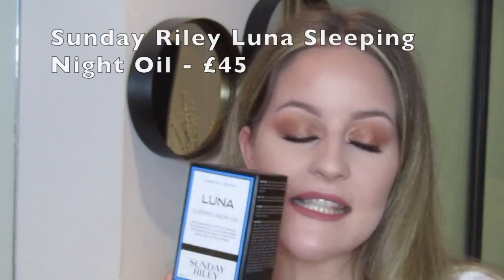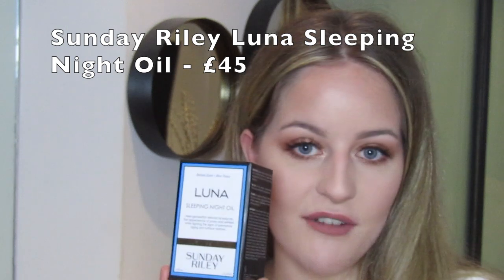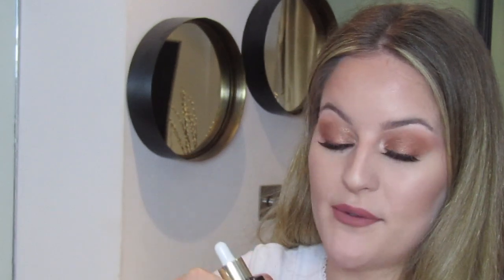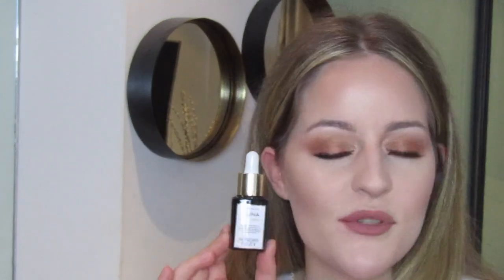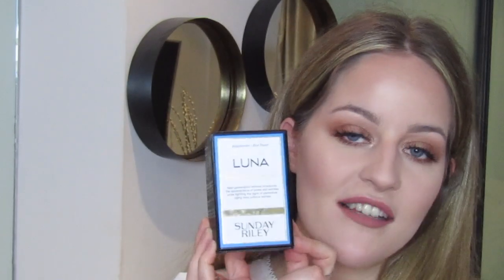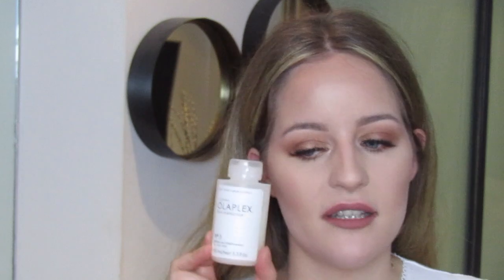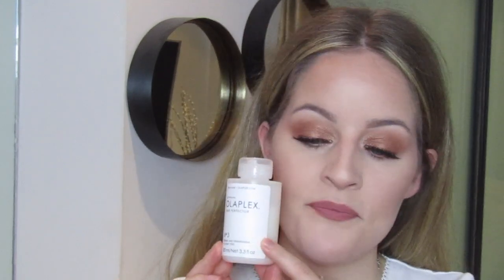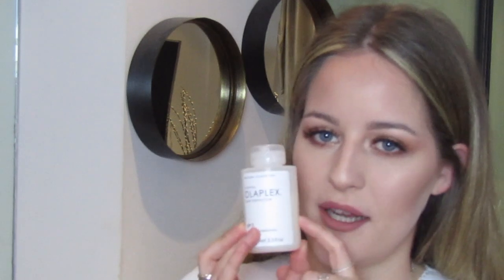Current Favourite Haircare & Skincare Products | Becky Walker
Helloo my beauty and makeup Queens! I am so excited to sit down and talk about these two products that have made such a difference for me over the last few weeks!

I use the Sunday Riley Sleeping Night Oil on my skin every night and I really notice the difference, and the Olaplex makes my hair so much softer and more manageable! If you have any other skincare or haircare products you love please let me know! I love to try new things.